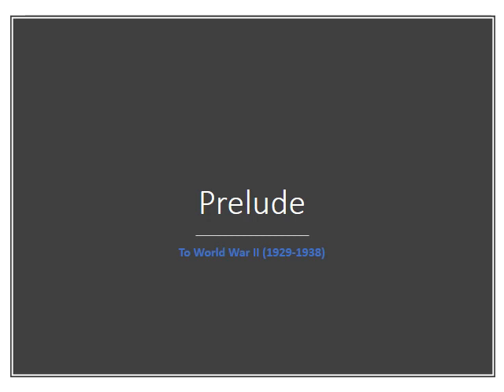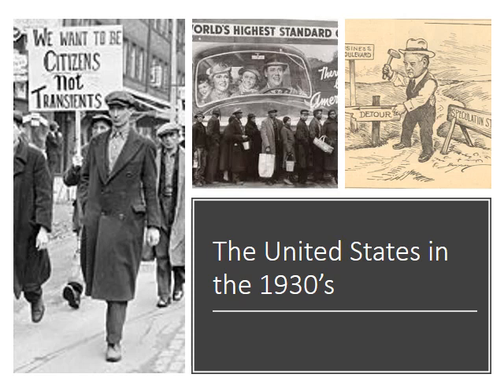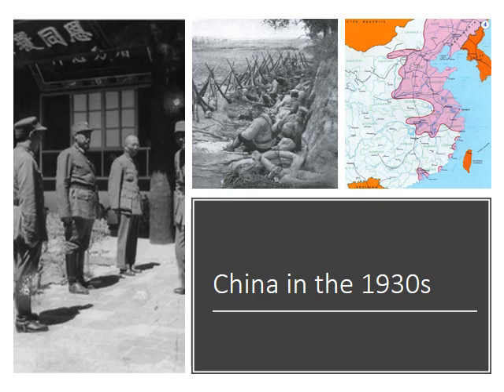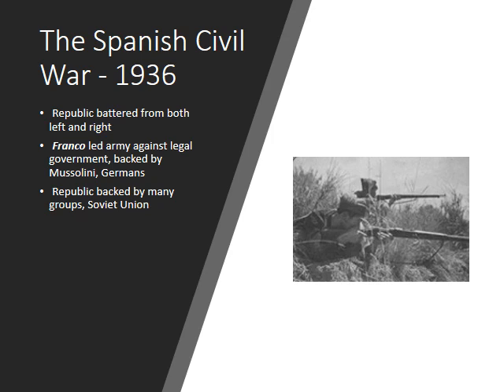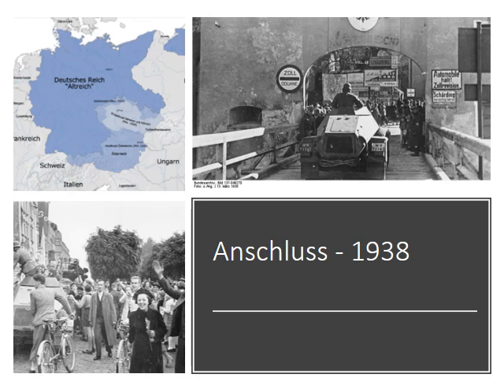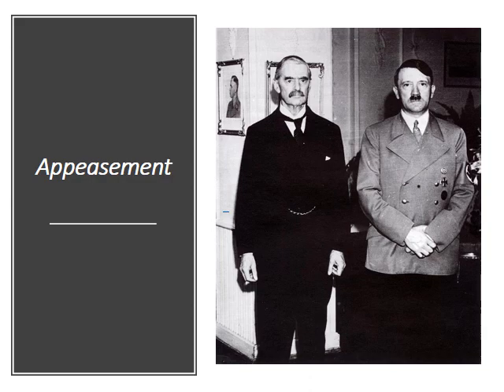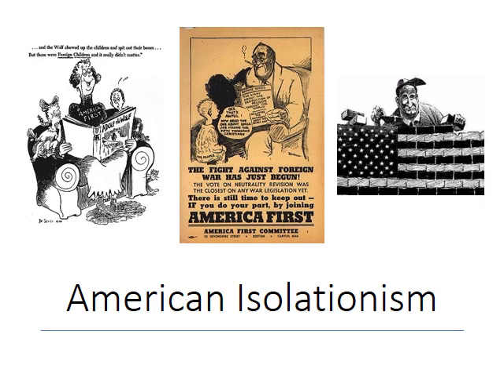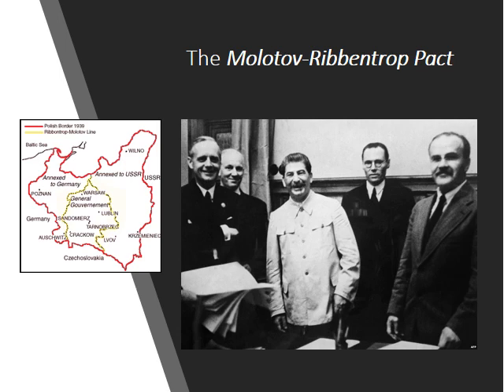Prelude to WWII 2017